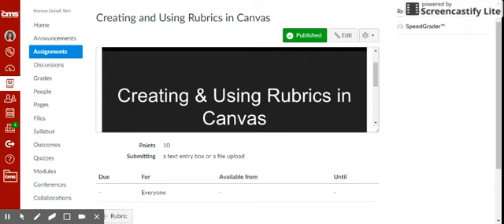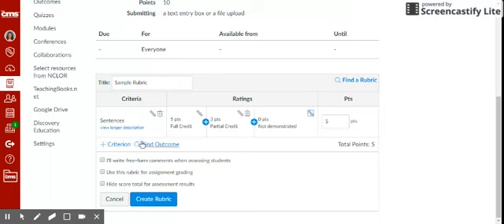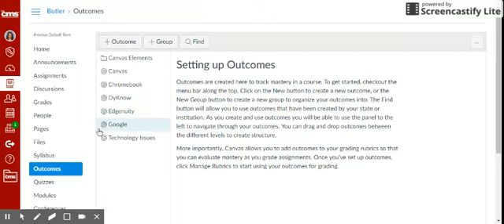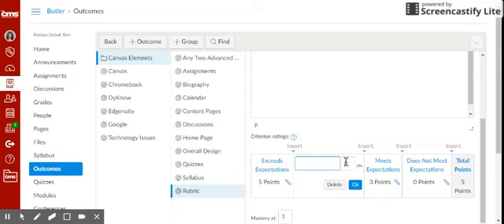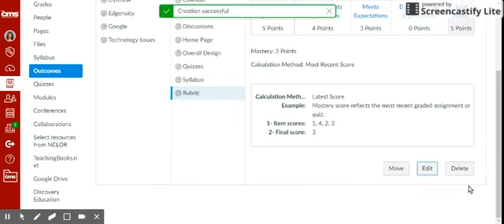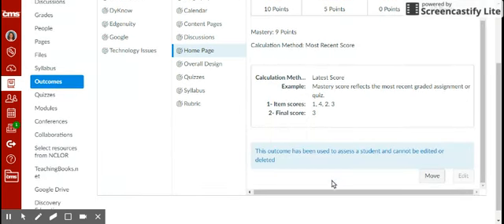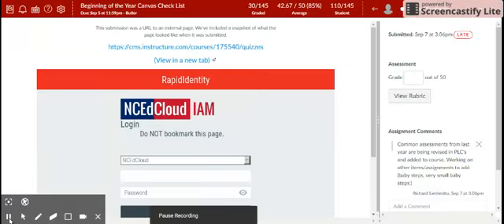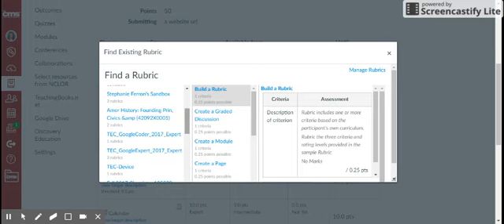Creating and Using Rubrics in Canvas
2 ways to create a rubric in Canvas and options in Speedgrader.